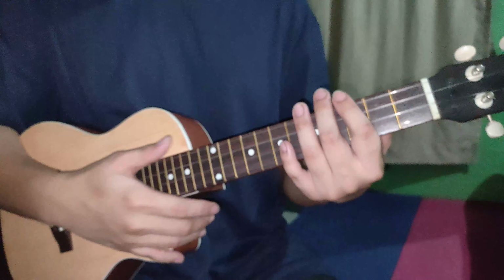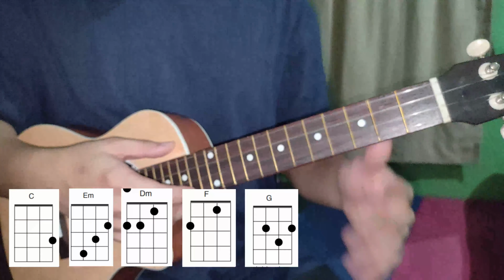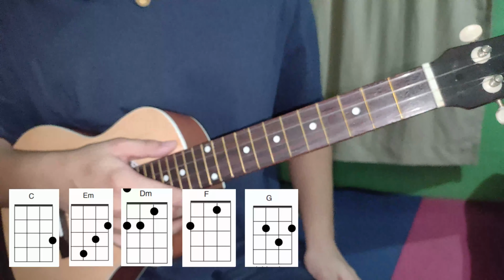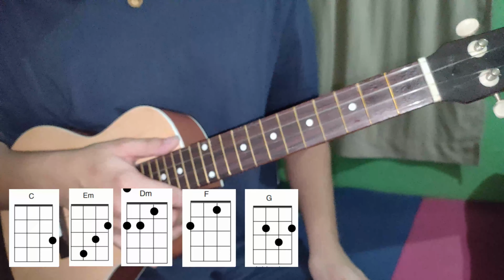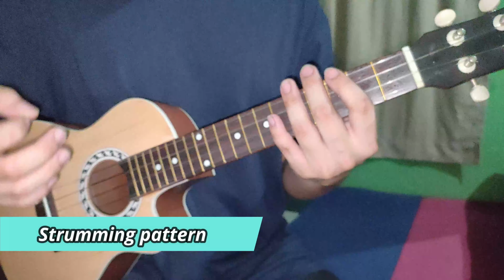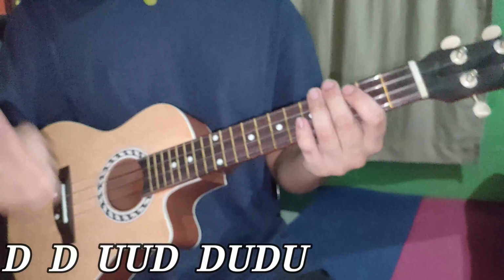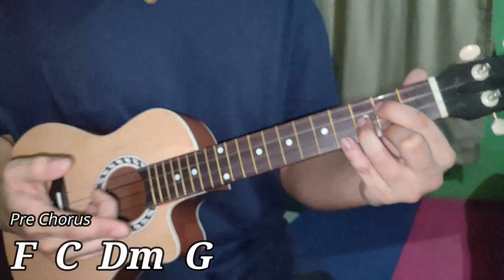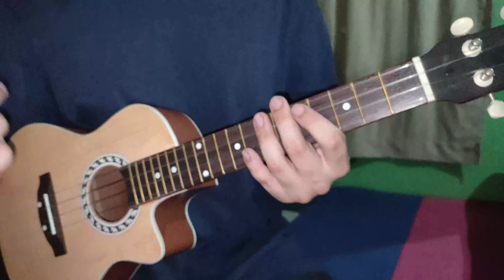Angel Baby - Troye Sivan // Ukulele Tutorial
C
I need a lover to keep me sane
Em
Pull me from hell bring me back again
Dm
Play me the classics, something romantic
F
Give him my all when I donʼt even have it

C
I always dreamed of a solemn face
Em
Someone who feels like a holiday
Dm
But now Iʼm in pieces, barely believing
F
Starting to think that Iʼve lost all feeling

Pre-Chorus:
    F                                C
    You came out the blue on a rainy night, no lie
                        Dm
    Iʼll tell you how I almost died,
                             G
    While youʼre bringing me back to life

Chorus:
    C                                  Em
    I just wanna live in this moment forever
    Dm                                             G
    ʼCause Iʼm afraid that living couldnʼt gеt any better
    C                               Em
    Started giving up on thе word forever
    Dm                                        G
    Until you give up heaven so we could be together

Post-Chorus:
              C
    Youʼre my angel, angel baby
    Am
    Angel, youʼre my angel
    Dm                   G
    Baby, baby youʼre my angel, angel baby

C
Iʼll fall in love with the little things
Em
Counting the tattoos on your skin
Dm
Tell me a secret, and baby Iʼll keep it
F
And maybe we can play house for the weekend

Pre-Chorus:
    F                                C

Chorus:
    C                                  Em

Post-Chorus:
              C

Bridge:
    Am                       G
    All the sick and twisted nights that Iʼve been waiting for ya
                            F
    They were worth it all along, yeah

Chorus:
    C                                  Em

Post-Chorus:
              C

    C
    Angel, angel baby
    Am